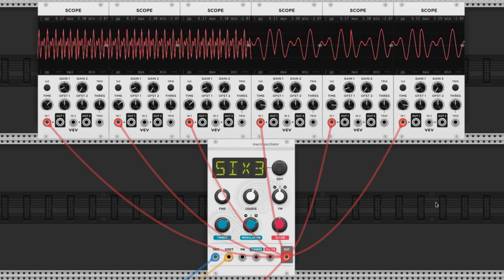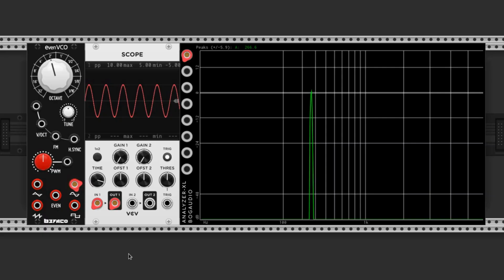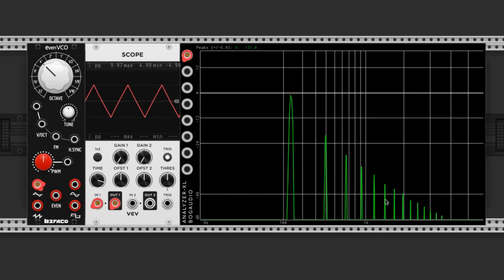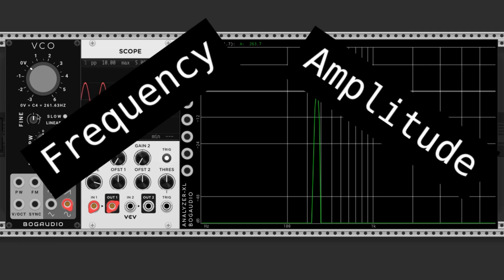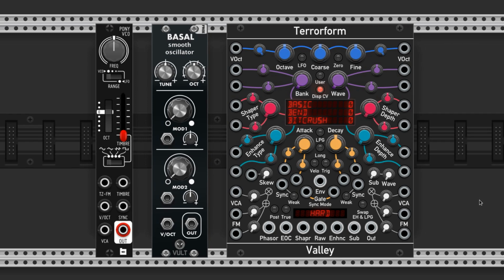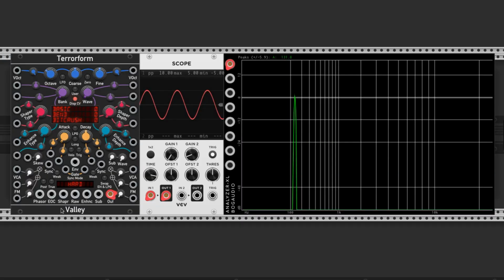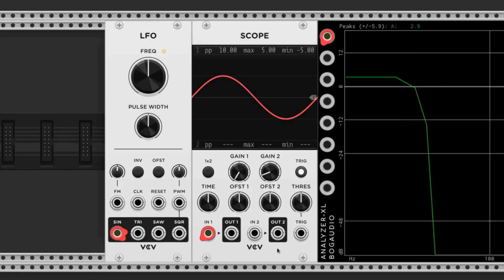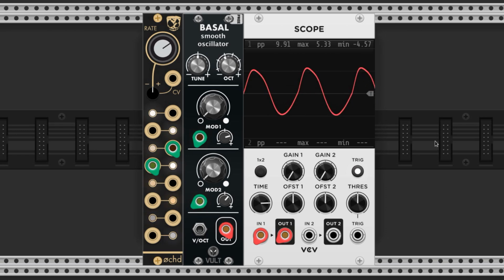What are Oscillators in Modular Synthesis? VCV Rack Examples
A brief and beginner friendly description of oscillators in VCV Rack; what they are and how you can use them. Includes examples of sounds and descriptions of both VCOs and LFOs